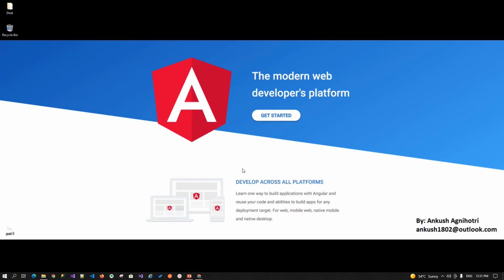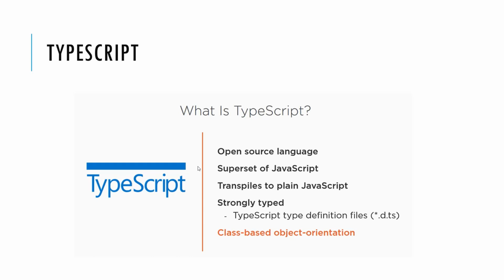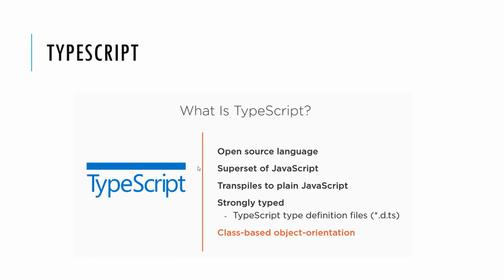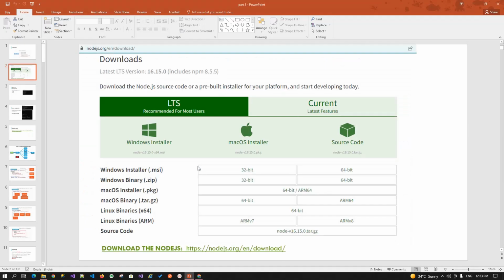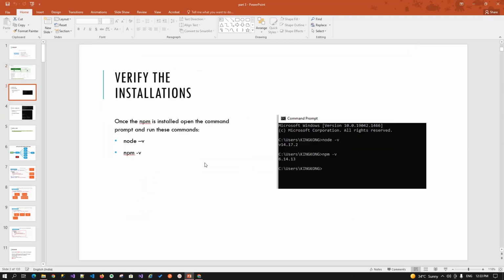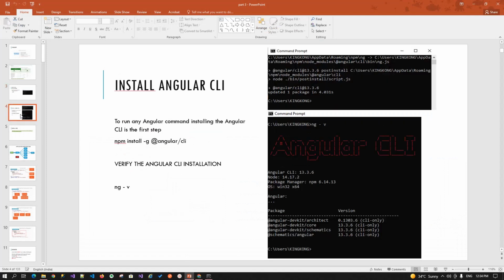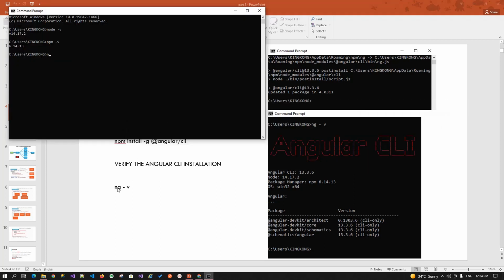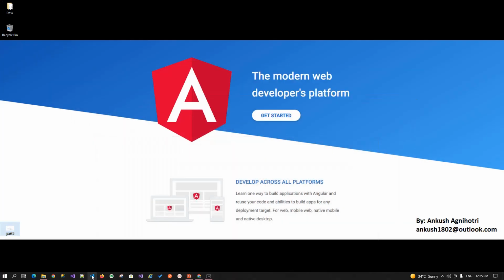Angular Tutorial For Beginners : Angular Installation - Part 3 | Core Knowledge Sharing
Check Node version
node -v
Check npm version
npm -v

Check cli version
ng - v